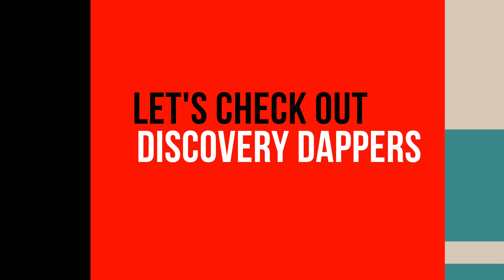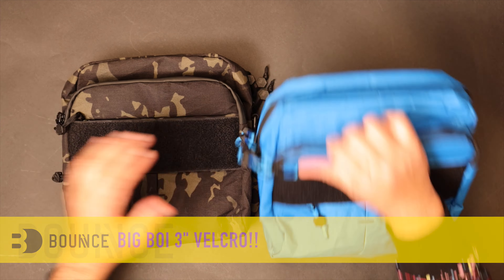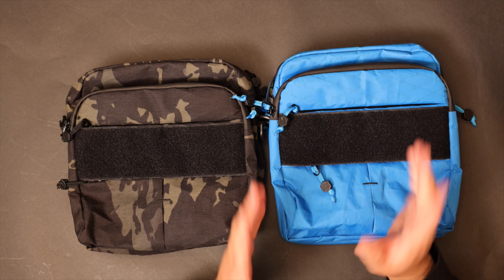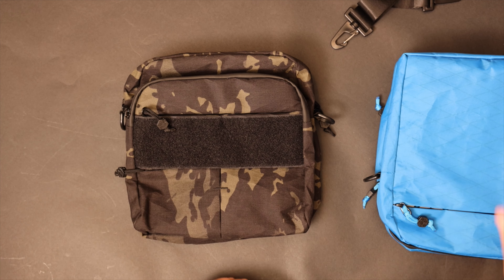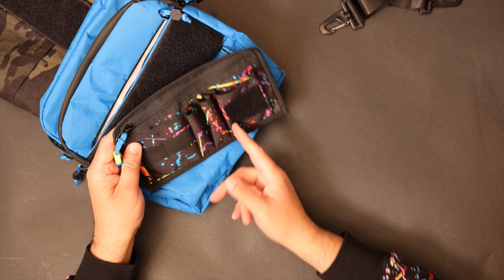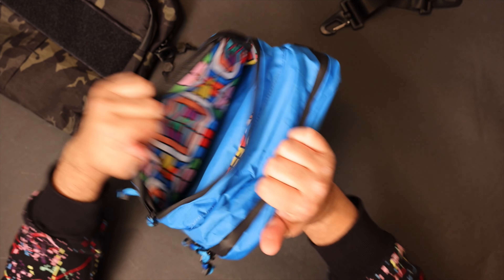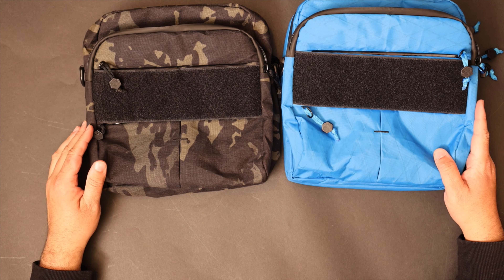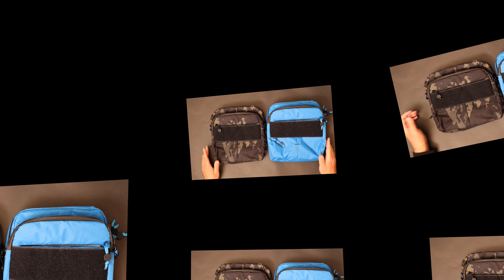💥 Just Dropped: The NEW Dapper Satchel - Now with Revolutionary Discovery Fabric! 💥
👉 Join our Facebook group now: bdl.ai/fb

We've just unleashed a game-changer in the world of fashion and functionality - our latest Dapper Satchel Plus, now featuring the groundbreaking Discovery Mosaic liner! This isn't just any fabric; it's a testament to innovation, blending unmatched durability with breathtaking design. Dive into the elegance of our Pool Party & Urban Mosaic designs, each meticulously crafted to redefine your style. Made with the ultra-light and resilient BounceTex Ultra Twill, these satchels are built to last, come rain or shine.

In this video, witness the magic of our earth-shattering Discovery fabric and how it elevates the new Dapper Satchel to must-have status. It's more than just a bag; it's a movement towards stylish efficiency.